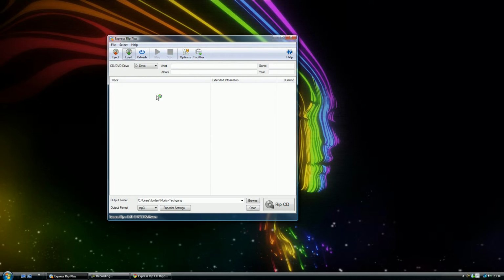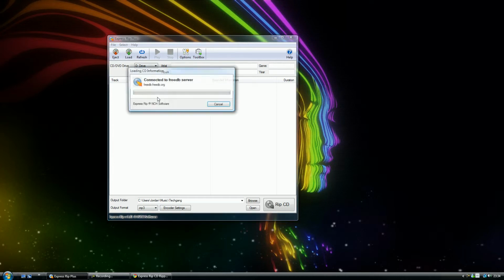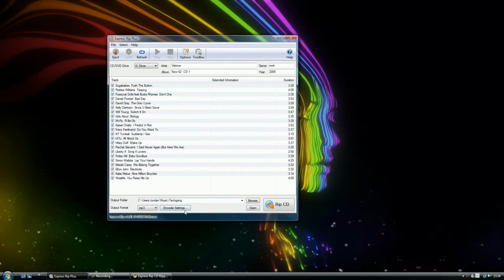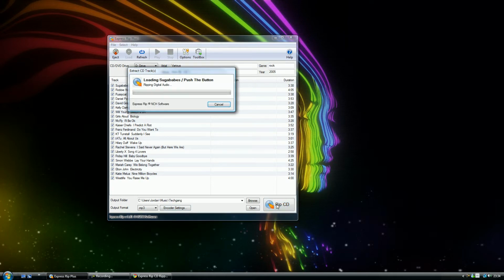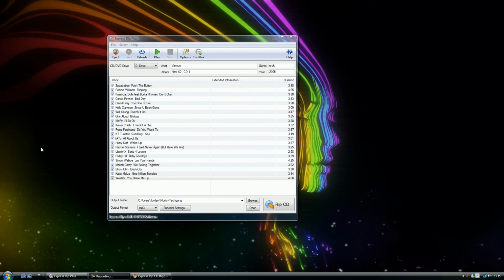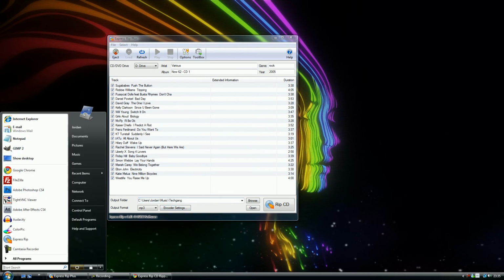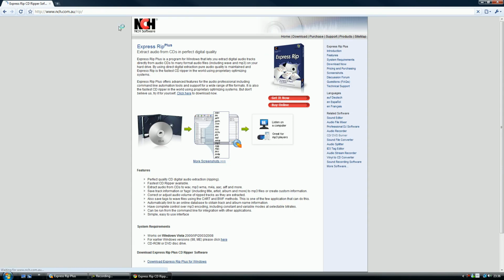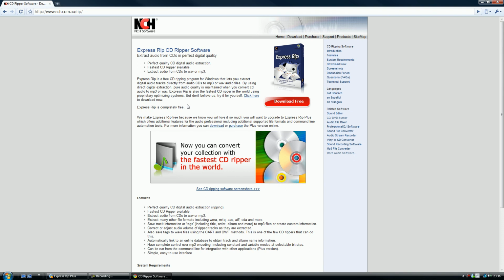Episode 6: Quickly Rip Your CDs into MP3s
In this episode we will be learning how to get music from cd's and save it to your hard drive For Free.